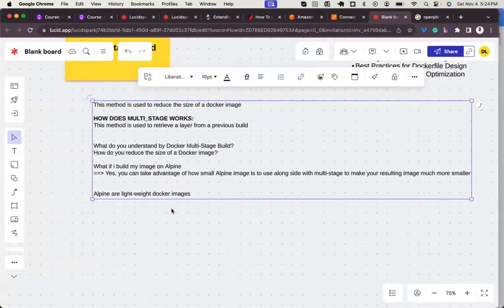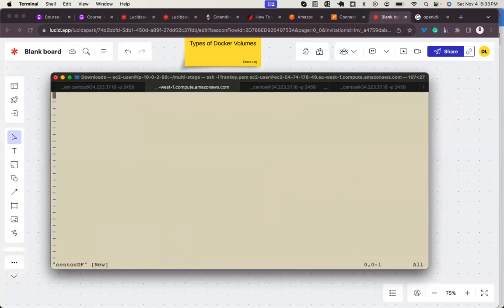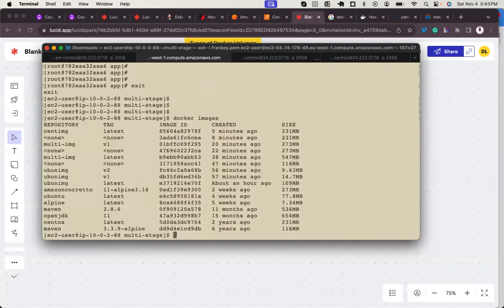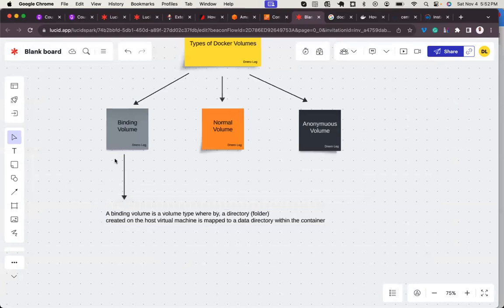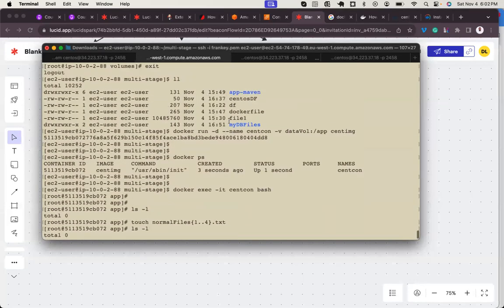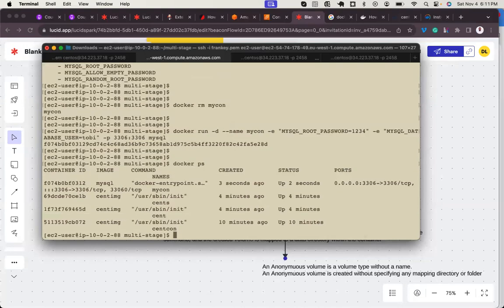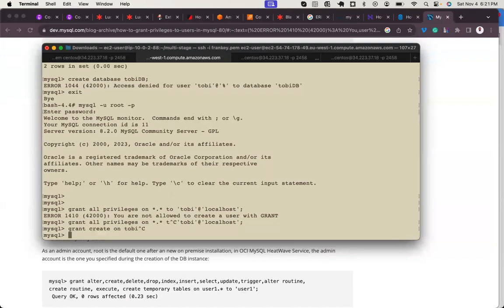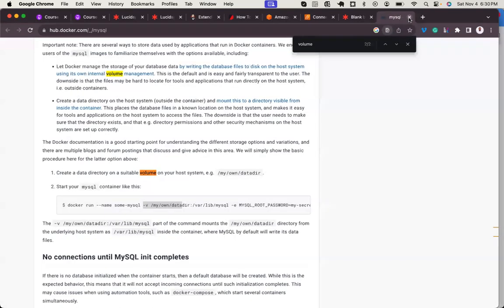Docker Volumes | DevOps Training